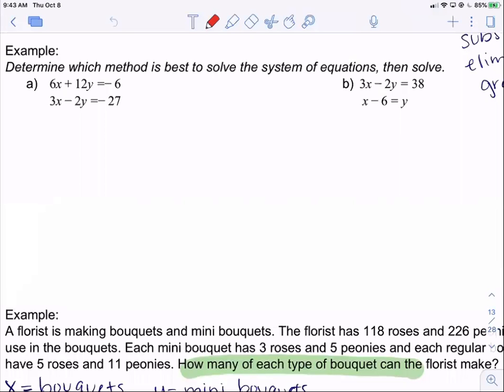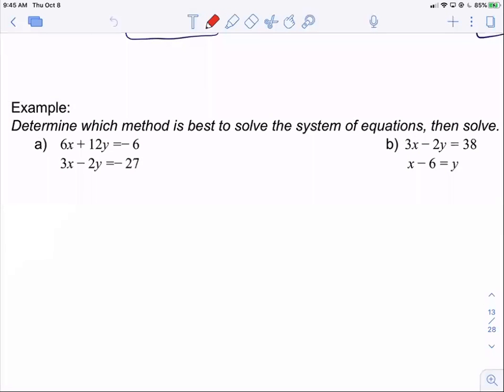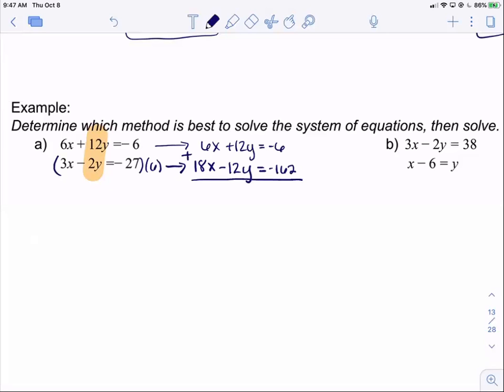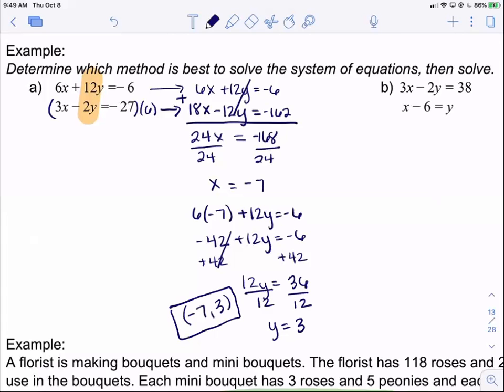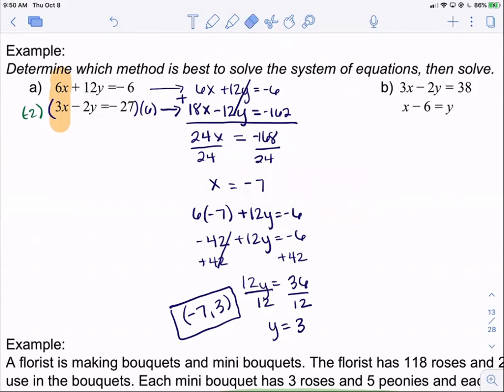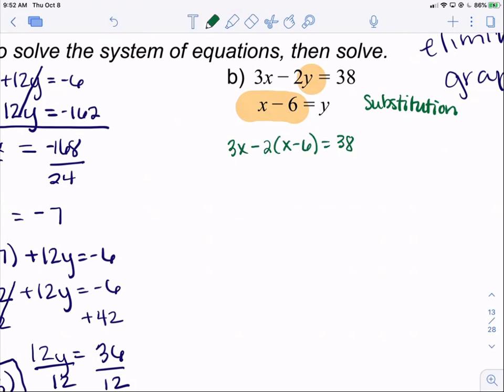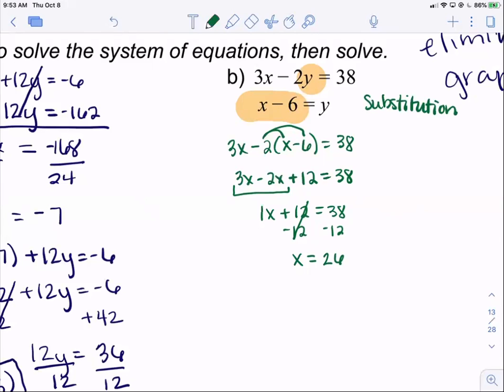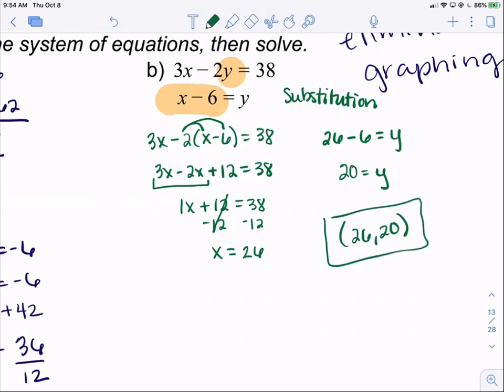Algebra I 4.3 Examples from Class